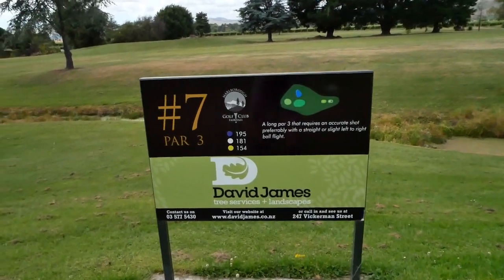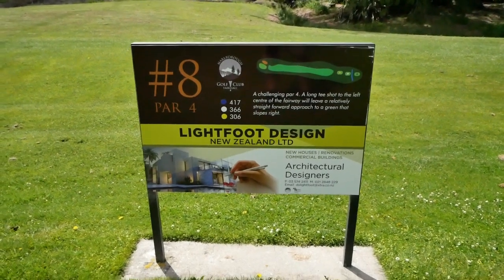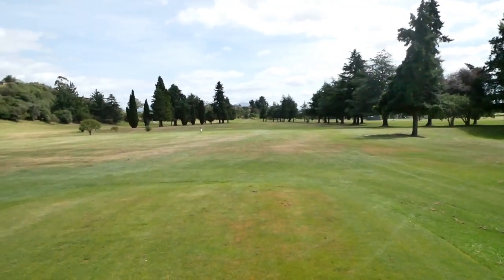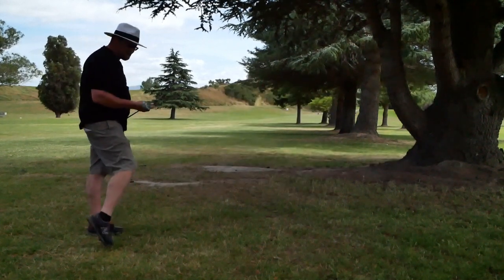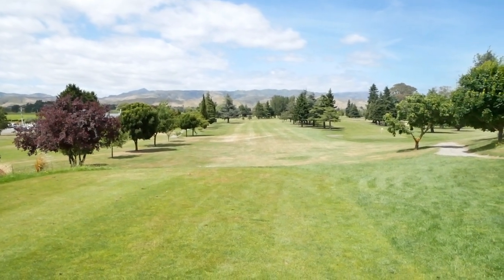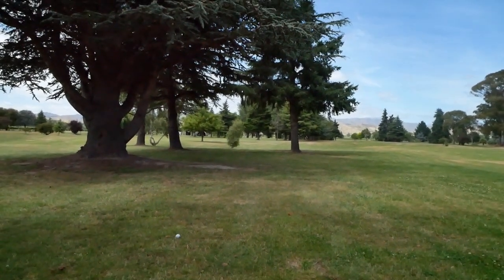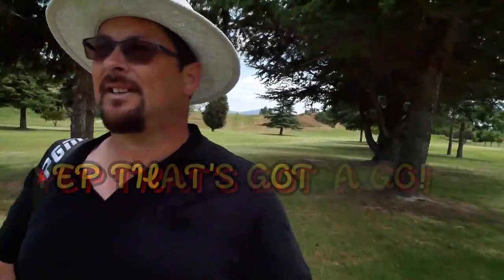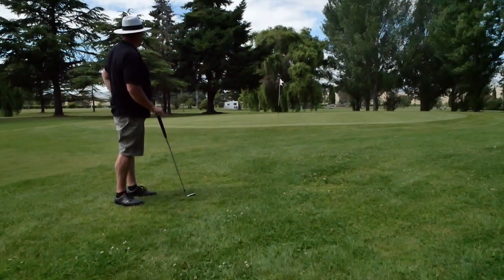FAIRHALL 7 - 9 / CAN I STAY OUT OF THE TREES.